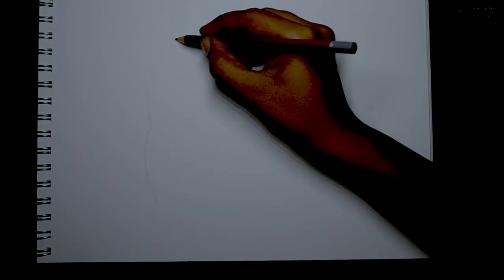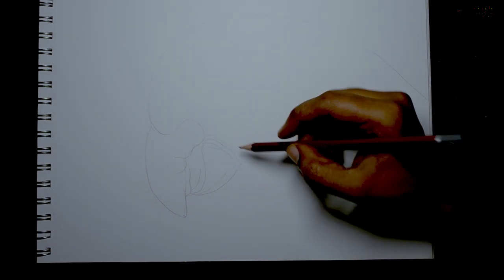Parrot Pencil Drawing Tutorial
In this video you will learn how to sketch and shade a parrot using graphite pencil. All the materials used is mentioned in the description below. Join me in creating this parrot.

SUPPLIES USED:::

PENCIL:

* Staedtler Pencil
* Staedtler Mechanical Pencil
* Cretacolor Graphite Pencil
* Cretacolor Stumps

ERASER:

* Prisma Kneaded Eraser
* Staedtler Kneadable Eraser

SKETCH BOOK:

* Artist Sketch Book
* Artangle Sketch Book

This video is shot using:

* Nikon DSLR
* Logitech C922 Pro